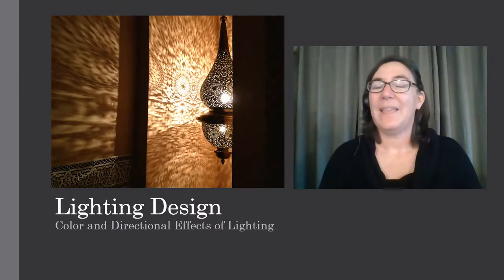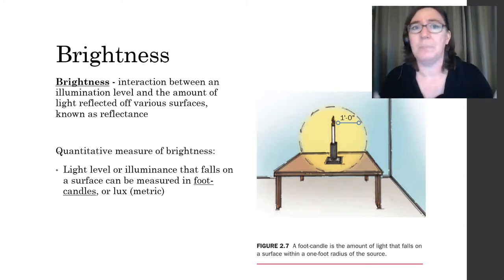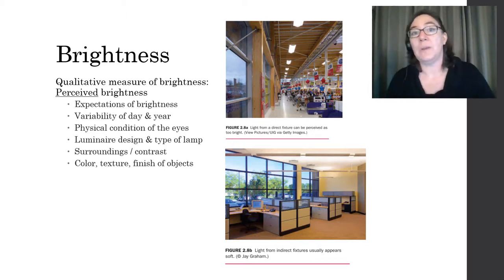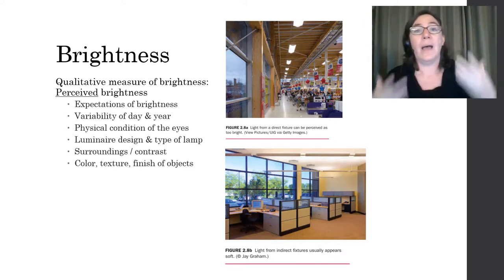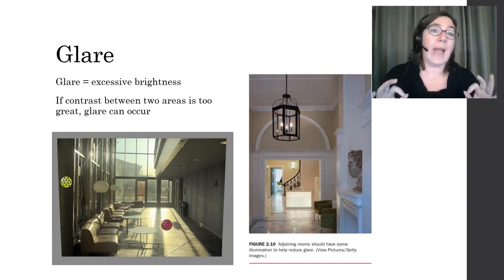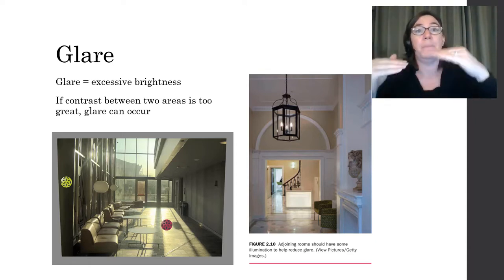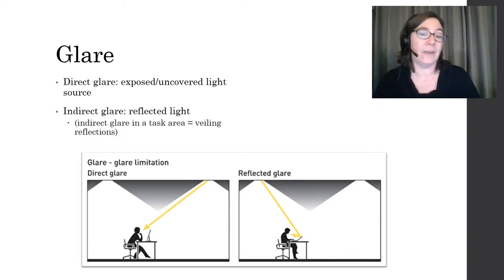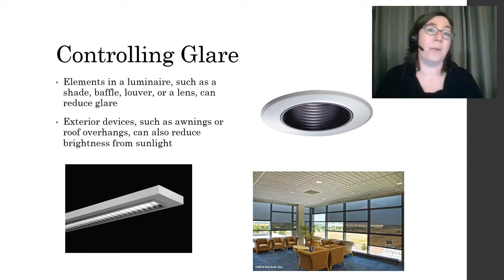Brightness and Glare